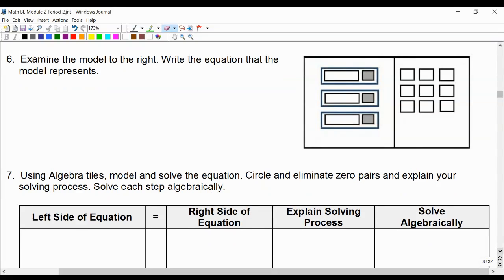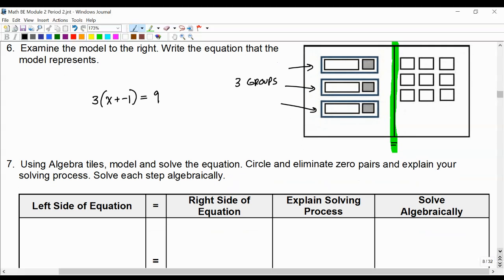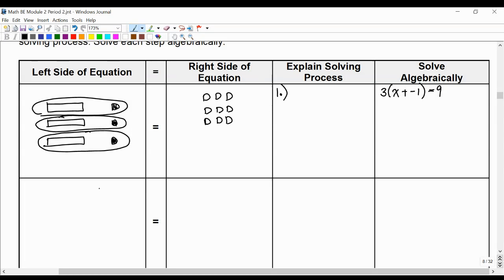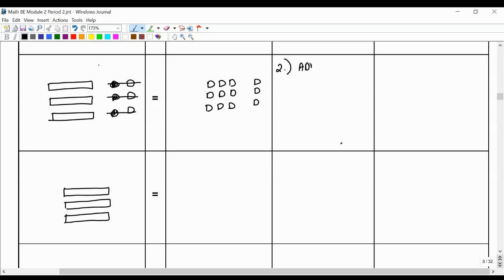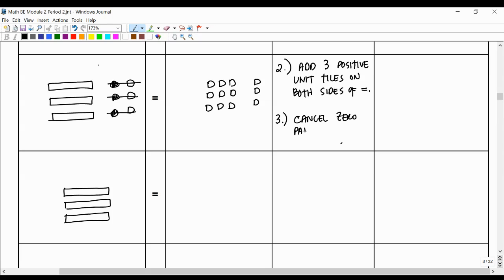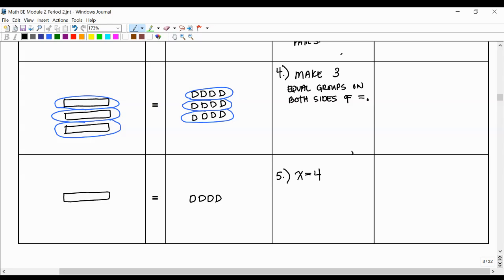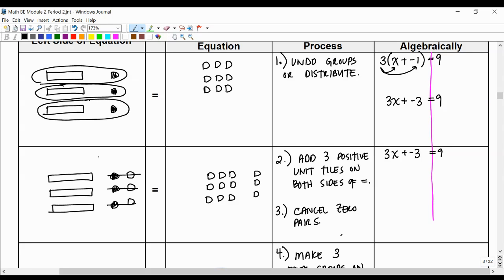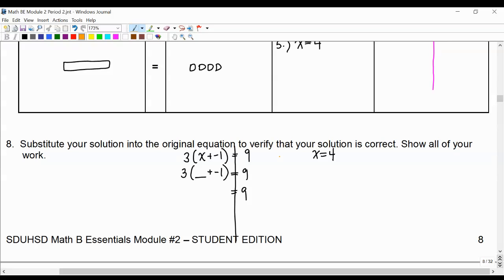2.1A Lesson: Solving Linear Equations Using Models - #6-8